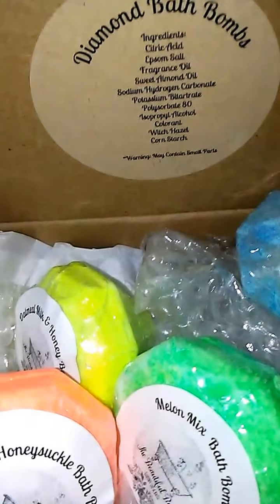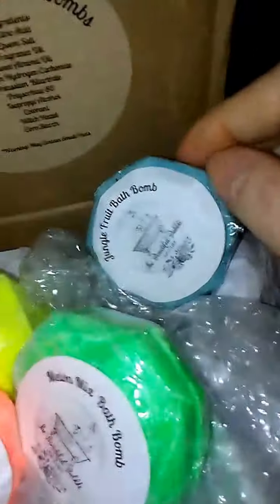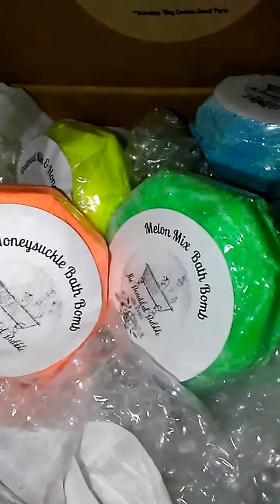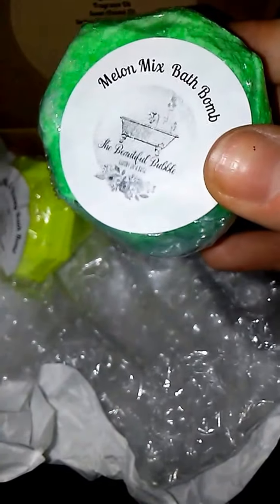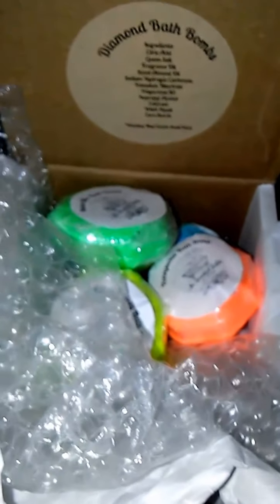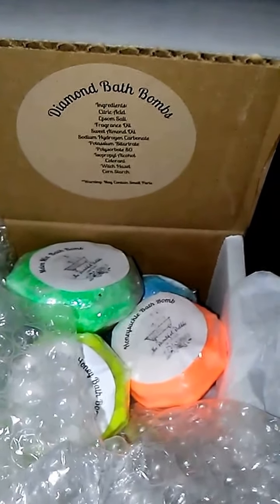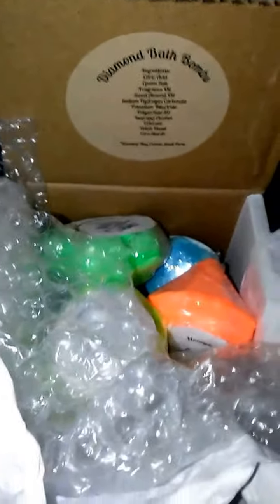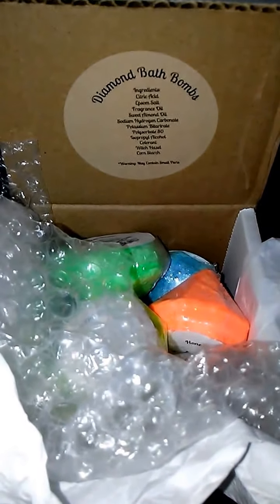Mail Time! -Glow-in-the-Dark Bath Bombs- The Beautiful Bubble🛁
This is the 4-piece "Shine Like A Diamond Glow In The Dark" Bath Bomb set. Each bath bomb is shaped like a diamond & each one has a beautiful shimmer within their color.

*This set of four comes with one Blue Diamond shaped bath bomb in the scent of Jungle Fruit, one Green Diamond shaped bath bomb in the scent of Melon Mix, one Orange Diamond shaped bath bomb in the scent of Honeysuckle & one Yellow Diamond shaped bath bomb in the scent of Oatmeal Milk & Honey.

-Jungle Fruit is a light scent that has a beautiful but hard to describe kind of scent. It is not over powering at all. A light fruity & pretty scent.
-Melon Mix is another light but slightly sweet scent. This scent is a beautiful fruity scent that has a nice light sweet melon scent.
-Honeysuckle is also a light scent but does have a slighly stronger scent thten the others. This scent is beautiful & is also sweet.
-Oatmeal Milk & Honey scent is a favorite! I fell in love with this scent when I used Febreeze night time spray in this scent. This scent is also a light scent but it smells so yummy & reminds me of the Febreeze Milk & Honey spray that Febreeze made in their night time sprays.
Each scent starts off being light but once their opened, of course, their scents become a little more heavy. However once they are put inside of the tub their full scent is released. I personally enjoyed each scent & all four of thee bombs have a very nice relaxing smell & scent.

Customer service was spot on. Any and all questions I had she answered in a very quick manner. She is very nice. Her shipping time is extremely fast considering this package arrived on my front porch step within four days of ordering!
The Beautiful Bubble has great service, fast shipping & great Prices. Her bath bombs are beautiful & she even has bath bombs for children that have cool cute little surprises within them, this way you can buy a bath bomb for yourself & the little one in your life.
Check out "The Beautiful Bubble" by clicking the link above or the link that is included within the video & don't forget you'll 10% your order with the code included within the video.
If you enjoyed this video please give it a thumbs up & if you want to make sure you never miss a New video & want to be apart of up coming give aways then please Subscribe & join my YouTube Fam!